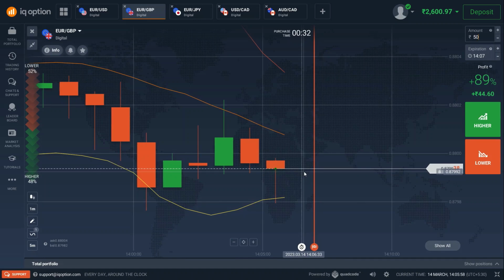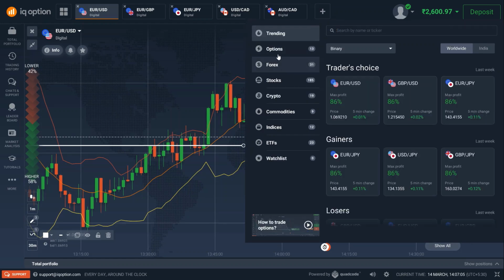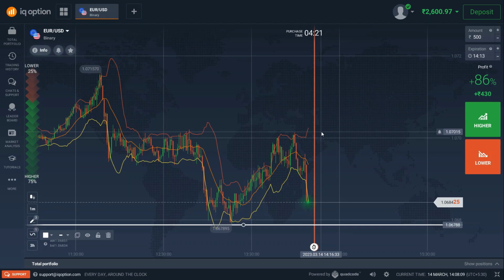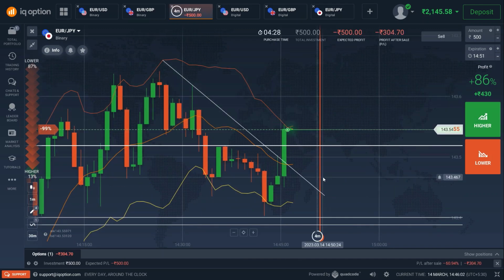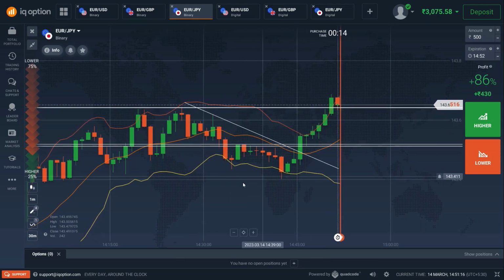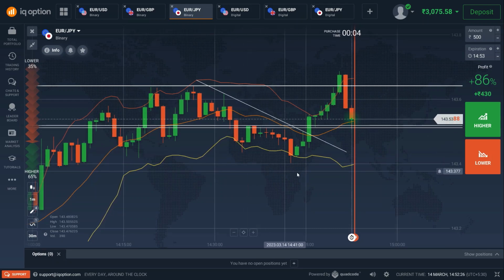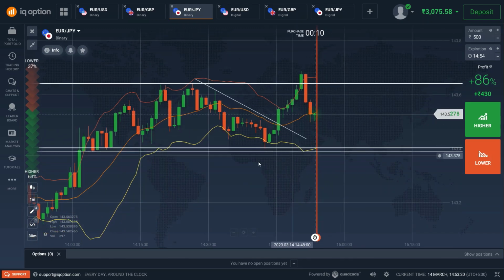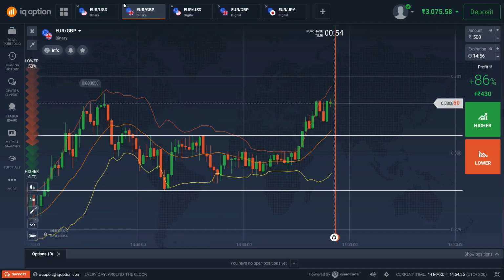Day 26 - 5 Minutes Binary Options Trading Strategy